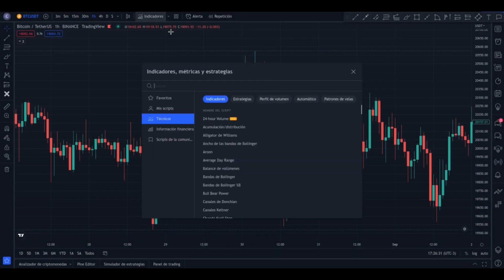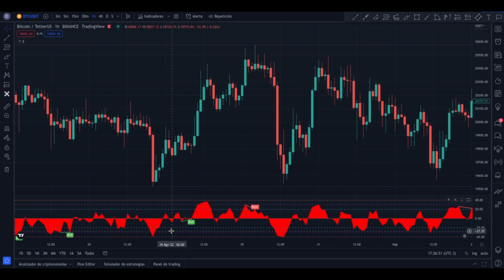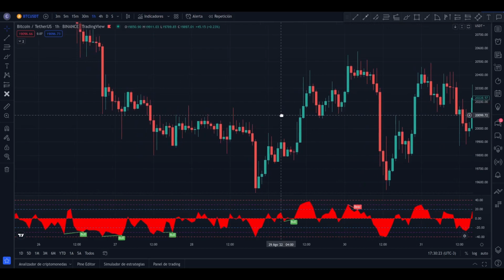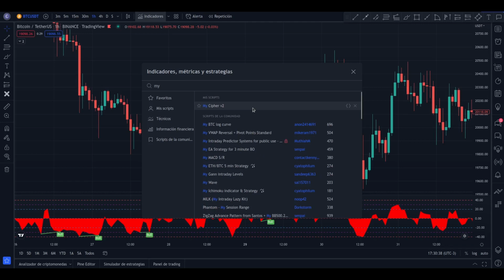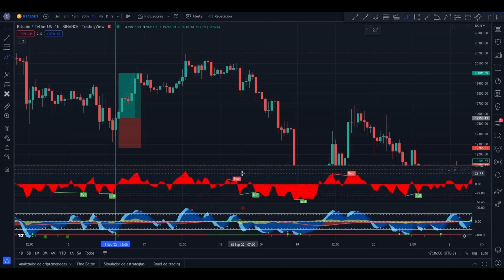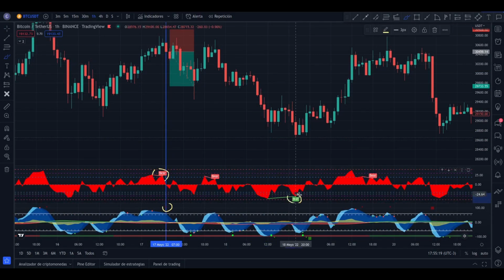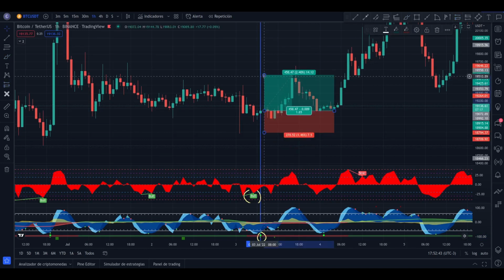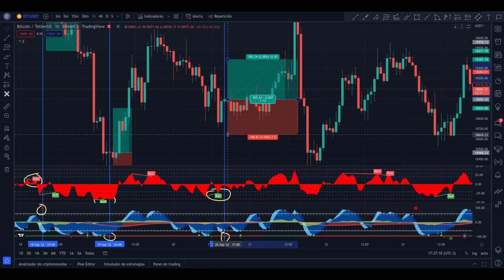Try This RSI Trading Indicator for FREE | Following BTC - Siguiendo a BTC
In this video, we show an RSI divergence indicator that can be combined with the Cipher indicator to achieve excellent trades on the 1H time frame.